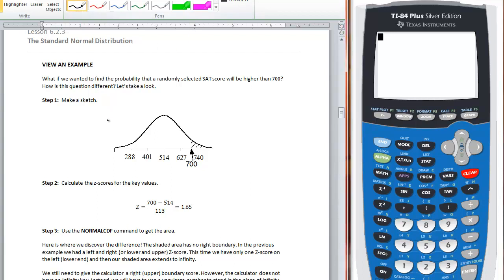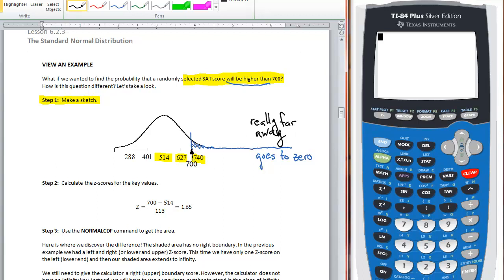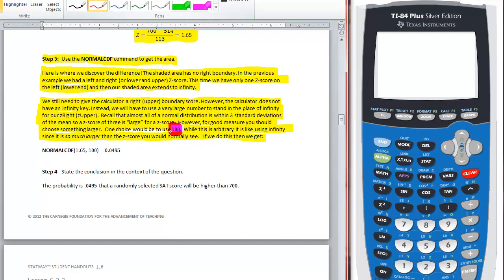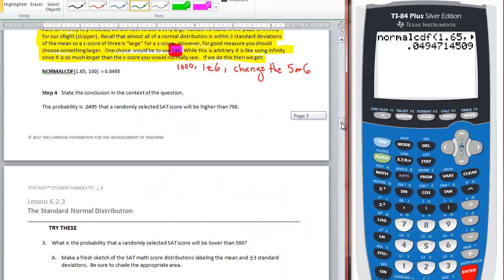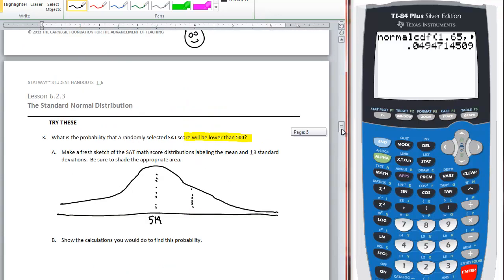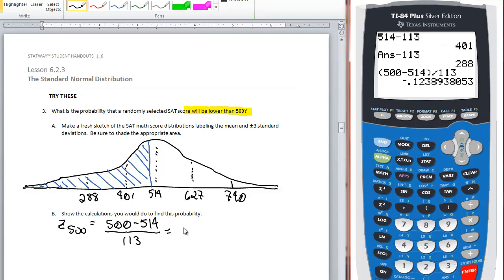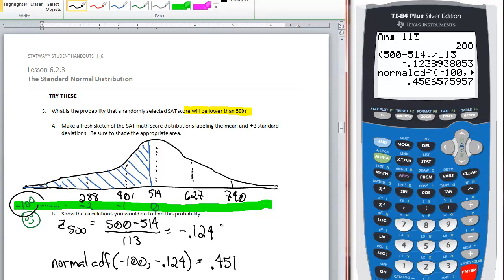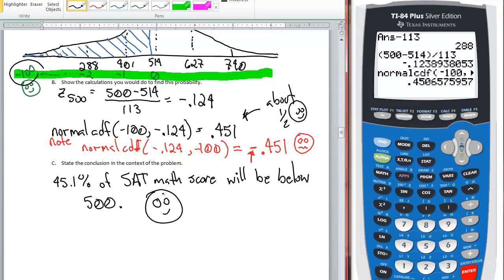Example 2 of using a Calculator to find Probability of Normal Distribution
and contains two examples:
finding the probability above a single score
finding the probability below a single score